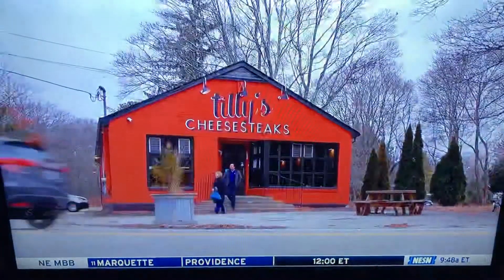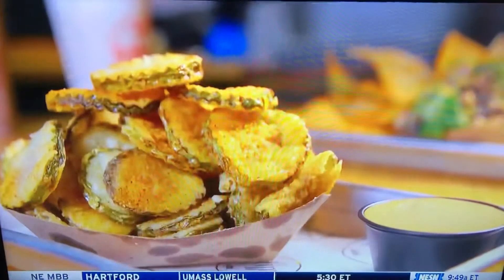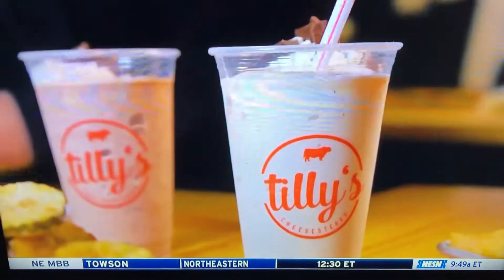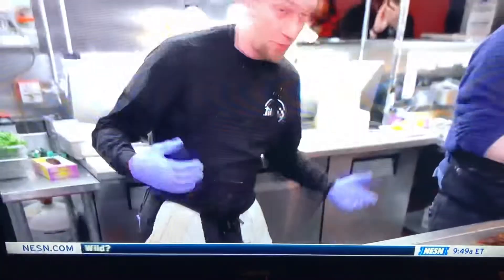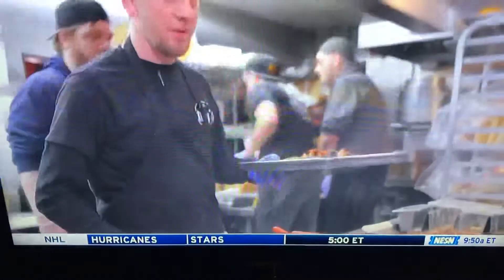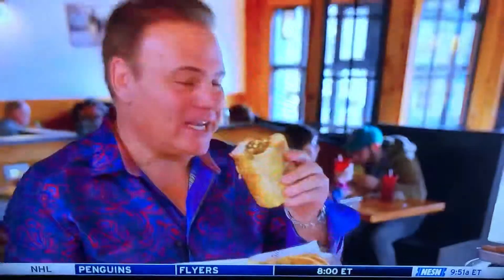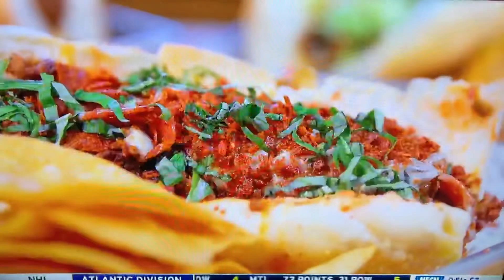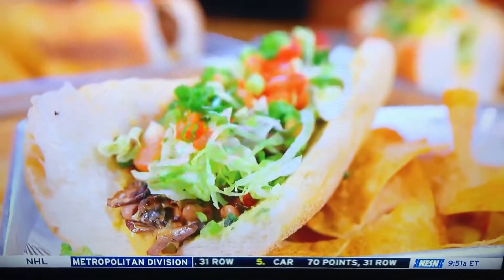Wicked Bites Tilly’s